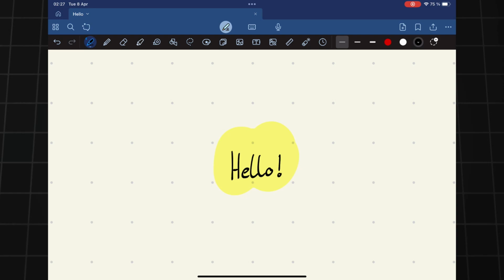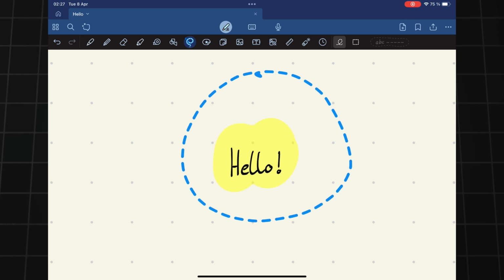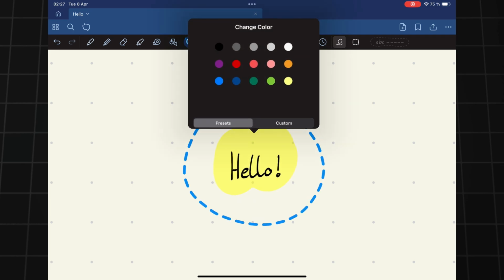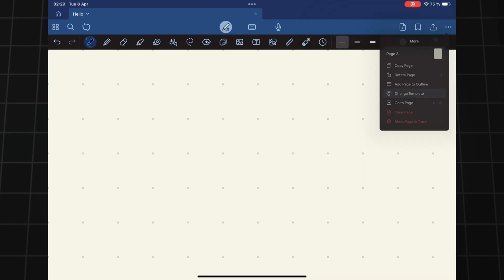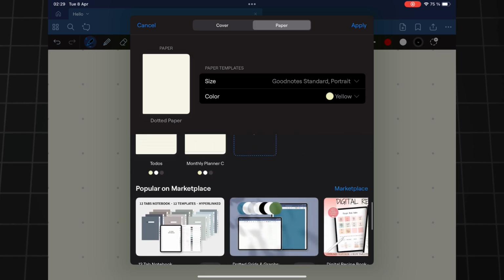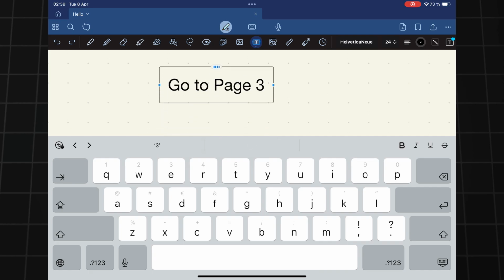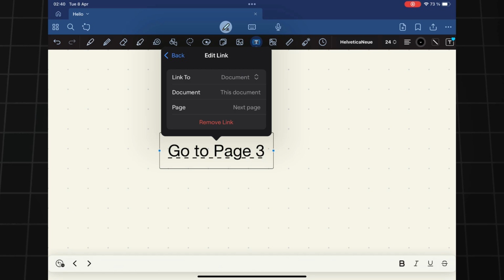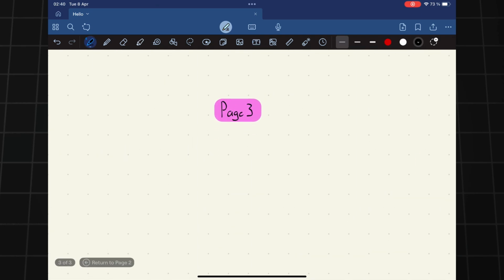How to Get Better at GoodNotes in 1 Minute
Want to level up your GoodNotes skills fast? In this 1-minute tutorial, I share quick tips to use GoodNotes like a pro on your iPad. Perfect for beginners or anyone wanting to save time!

Timestamps:

0:00 Intro - Get Better Fast

0:05 Tip 1

0:20 Tip 2

0:38 Tip 3

1:05 Outro